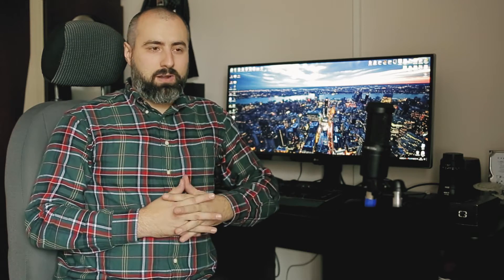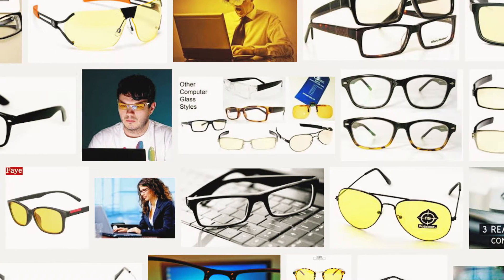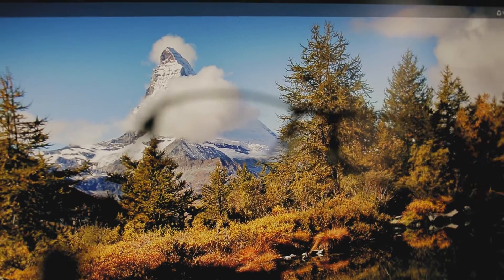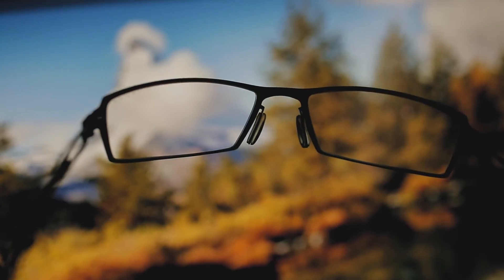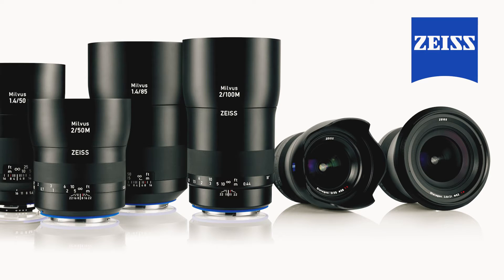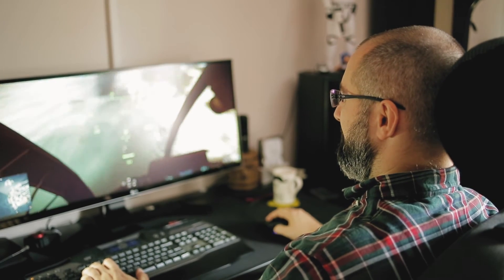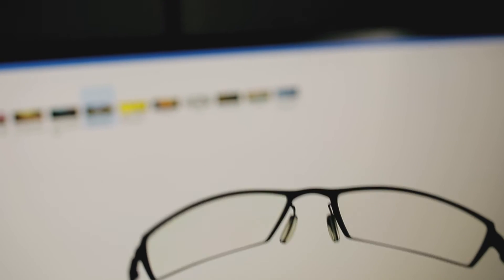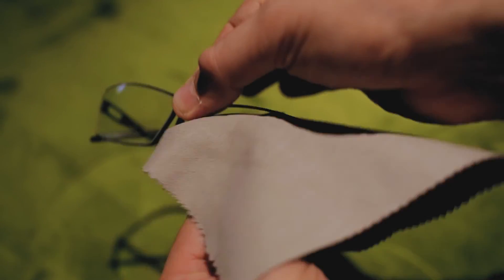Gunnar computer glasses review Sheadog Onyx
Gunnar computer glasses review